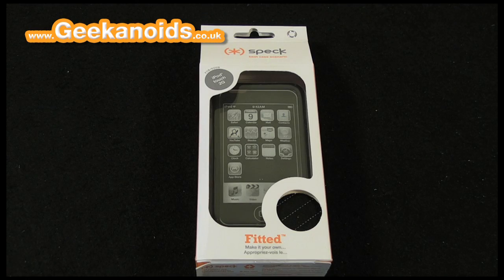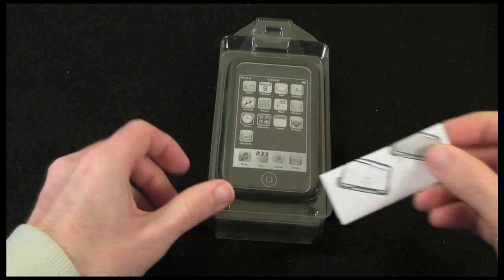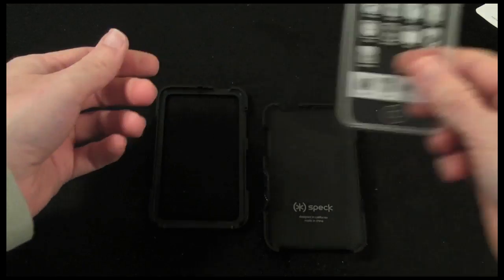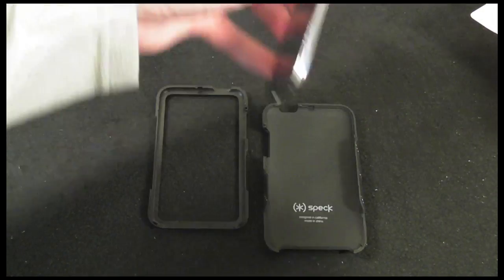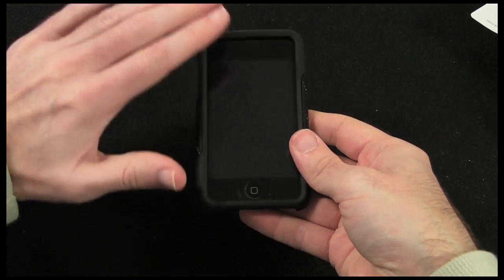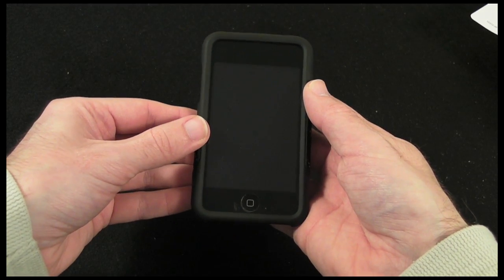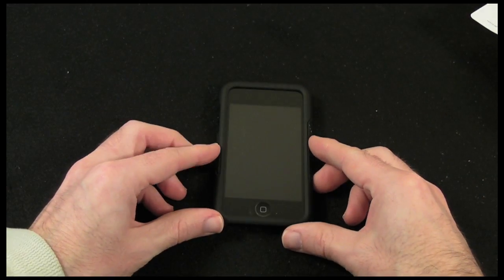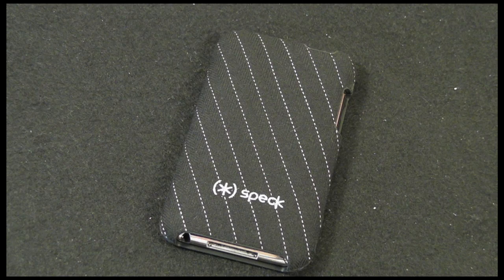Speck Products Fitted Case Review for 2G & 3G iPod touch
Speck Products Fitted Case Review for 2G & 3G iPod touch. In this video I take a look at a hard case for the Apple iPod touch. Check out the cool fabric finish!